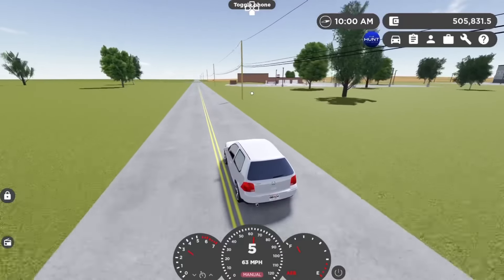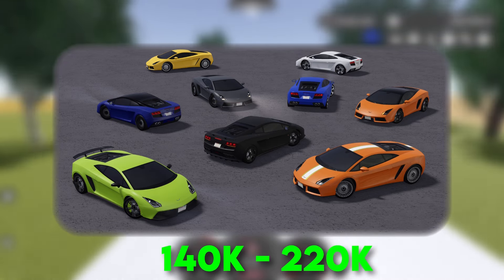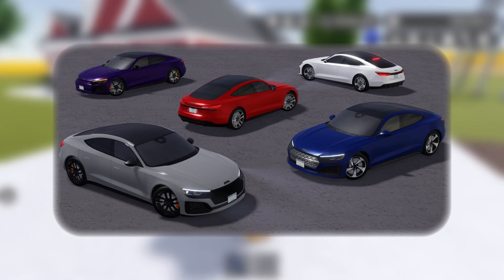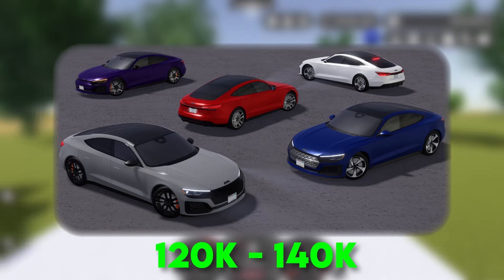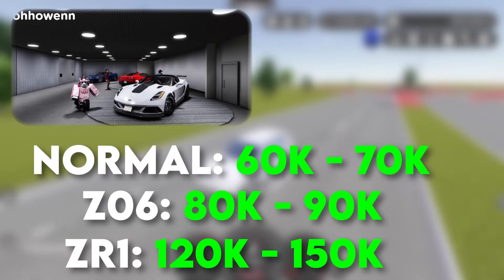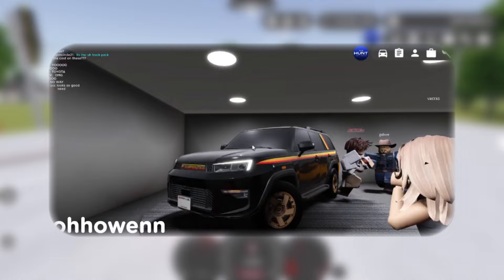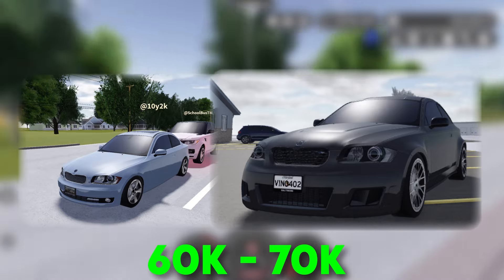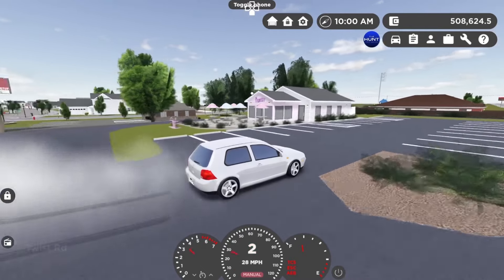Do you have enough MONEY for the update? (Greenville Roblox)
hi there!

I am car boi.
I like cars
I also like planes

I play on a Xbox series s
I have been playing Greenville a little over 3 years now
The game I am playing is called “Roblox Greenville”